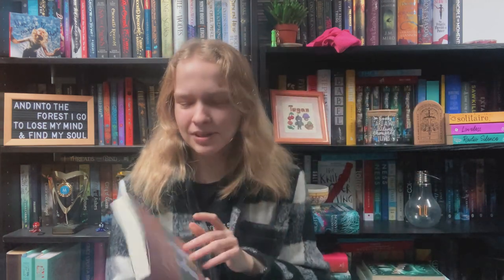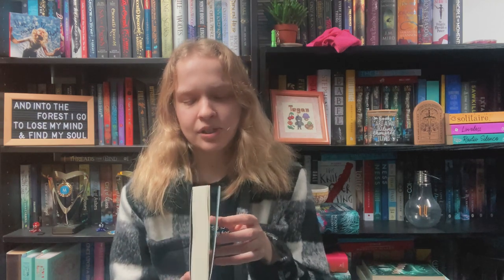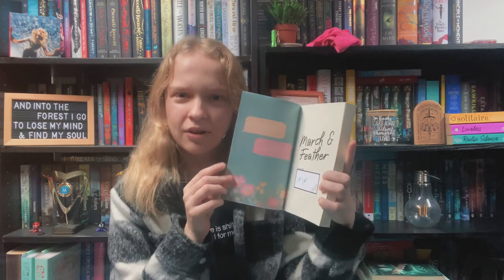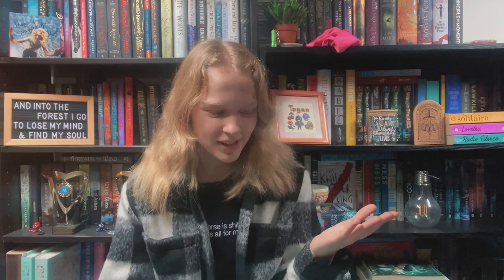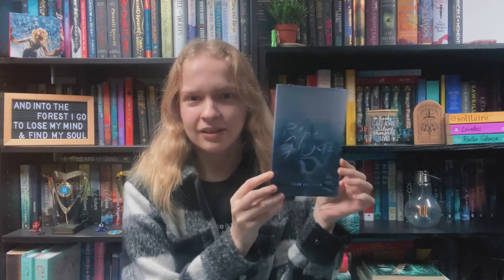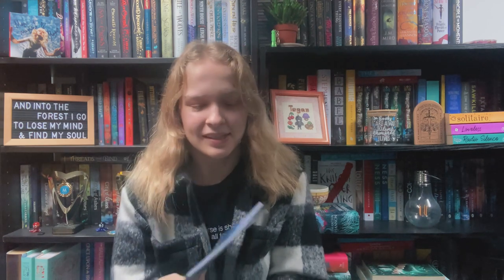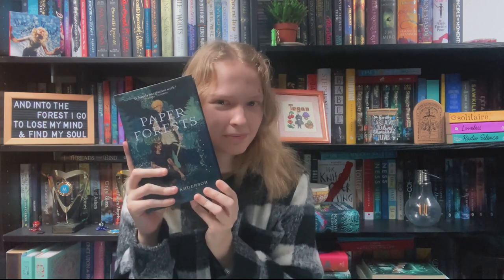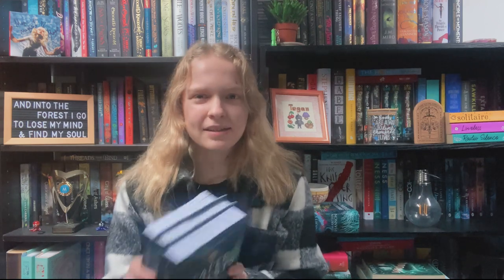My Year in Self-Publishing | Indie Wrapped 2023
TIMESTAMPS
Intro - 00:00-00:41
March & Feather - 00:41-03:32
Paper Ghosts audiobook - 03:32-05:36
Paper Forests awards - 05:36-10:14
Paper Forests stats - 10:14-13:07
Paper Forests editions - 13:07-17:42
Outro - 17:42-18:21